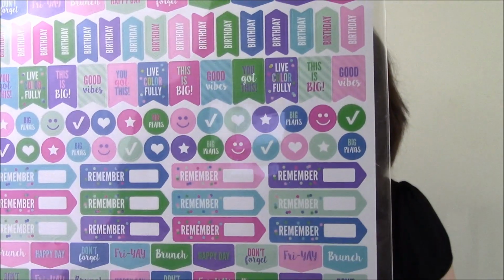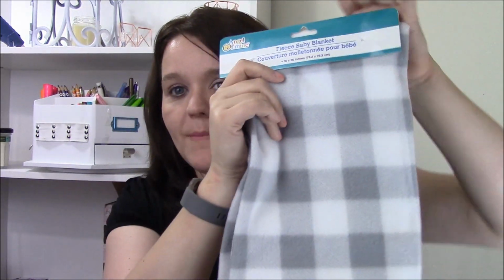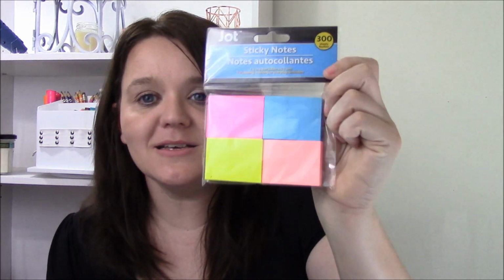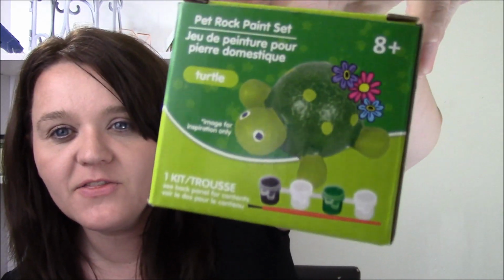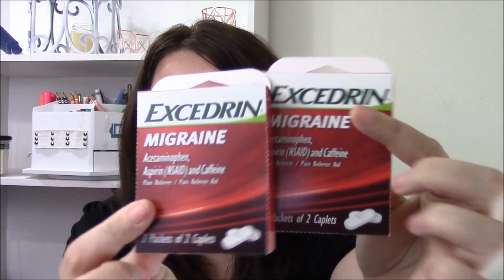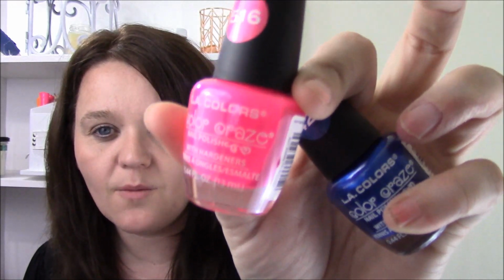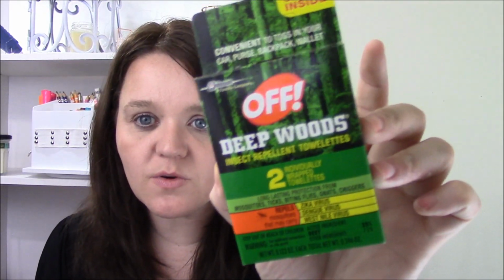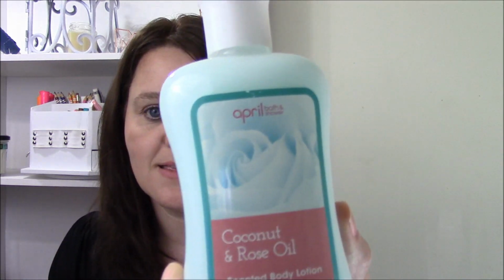Dollar Tree Haul Summer Finds From Planners to Beauty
I am loving all the things Dollar Tree is getting in right now. I picked up some new planner stickers, some summer stuff and more. What is your favorite things at Dollar Tree right now?

Favorite Cleaning Products: Get $10 Off plus Free Gifts